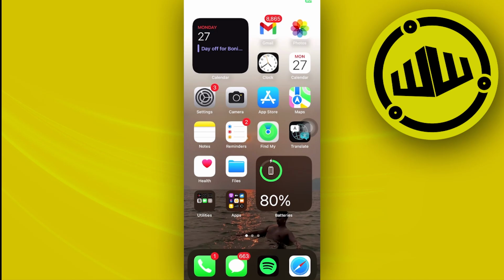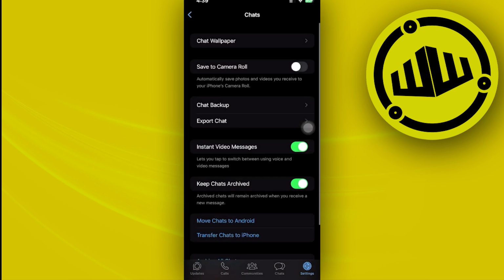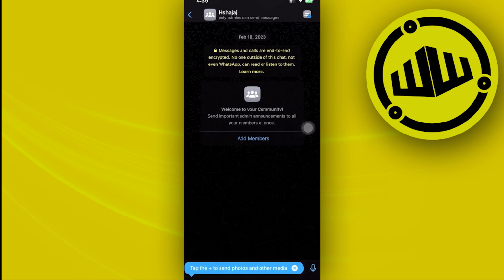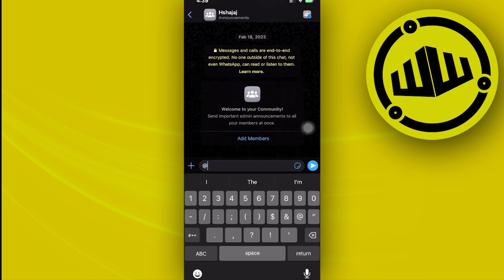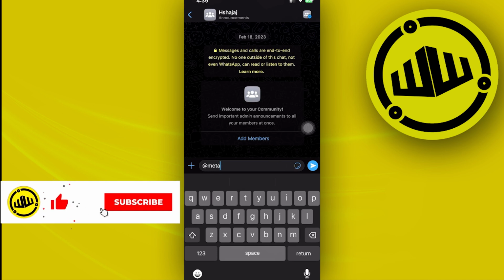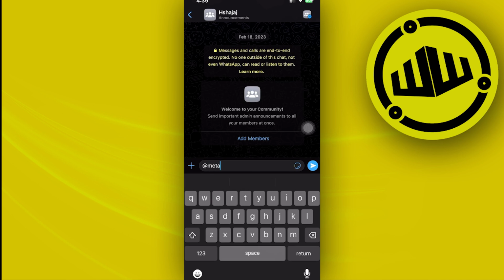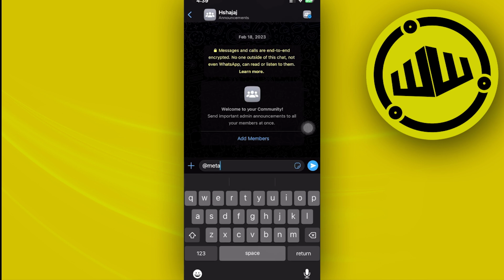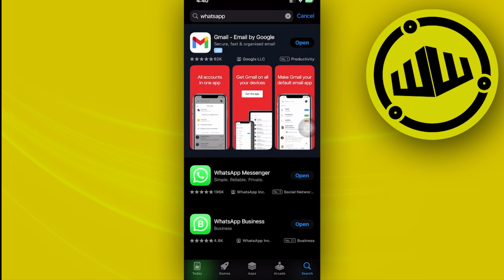How To Get WhatsApp Meta AI | Get Meta AI On WhatsApp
In this video, you will learn how to get meta ai on whatsapp easily. Stay till the end of the video to find out how to get meta ai chat on whatsapp.

Did you learn how to use meta ai on whatsapp?

Do you want to see another video about how to use whatsapp meta ai?

Did you enjoy How To Get WhatsApp Meta AI | Get Meta AI On WhatsApp?